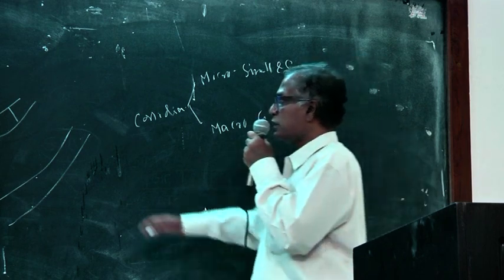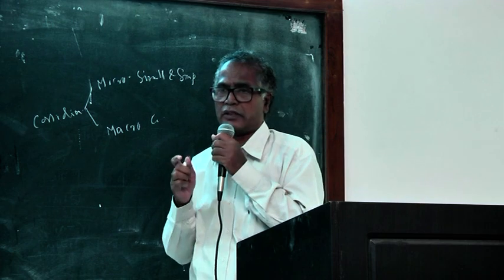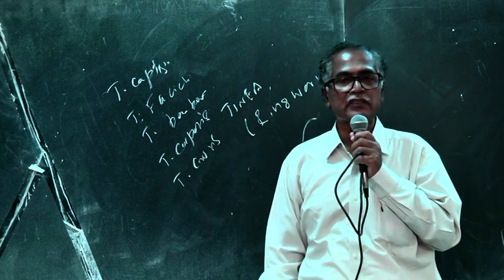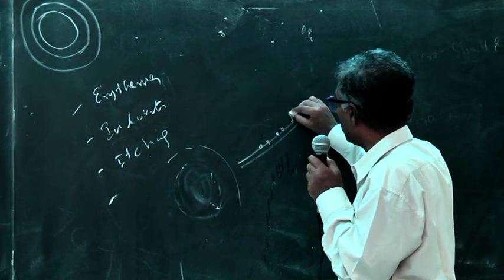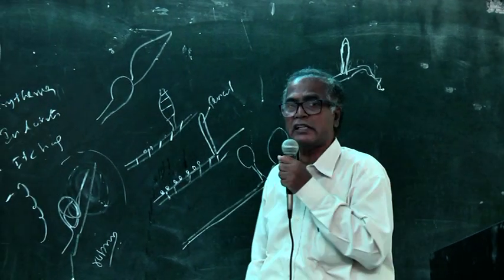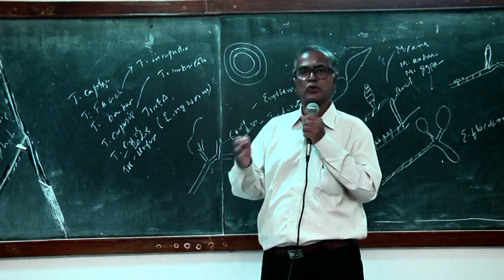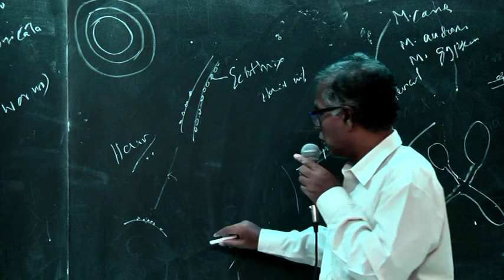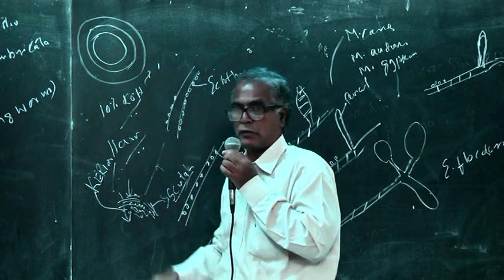DERMATOPHYTES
Dr.G.RAJARAM
DESIGNATED PROFESSOR
DEPARTMENT OF MICROBIOLOGY
S.V.MEDICAL COLLEGE
TIRUPATI.